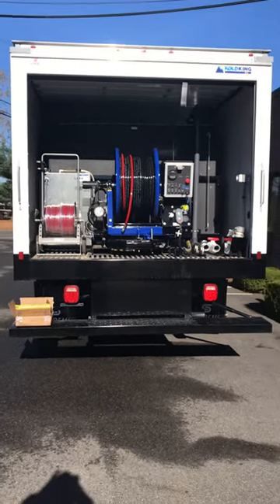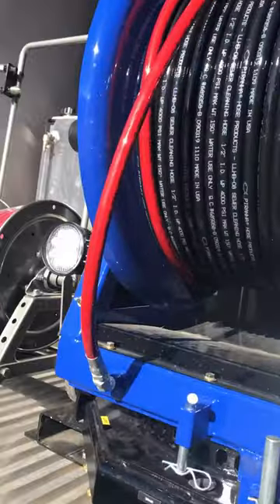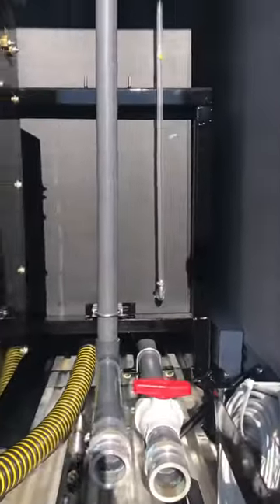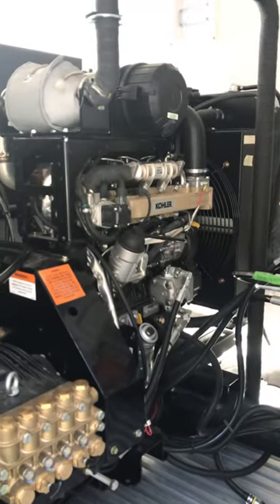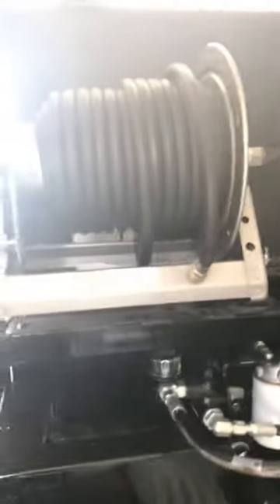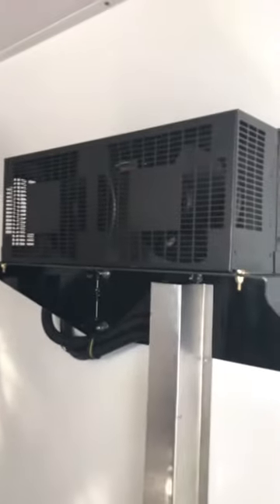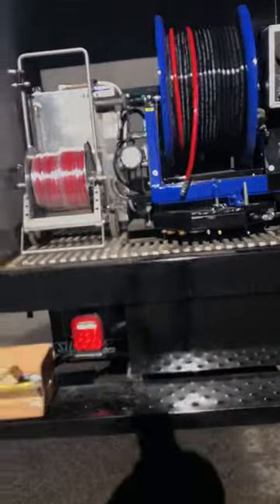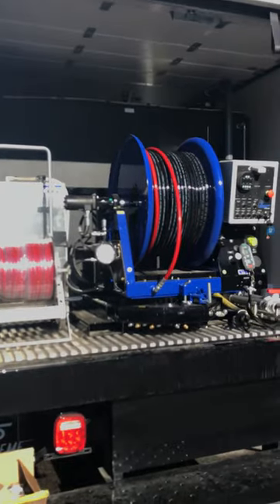Mongoose Jetter Truck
14 Box w/boiler- ETK
Stoughton, MA